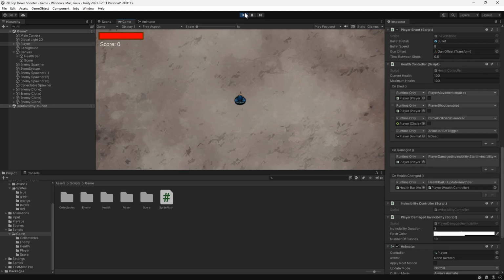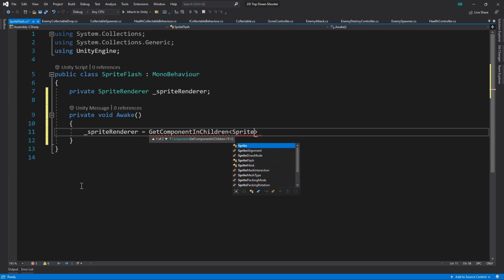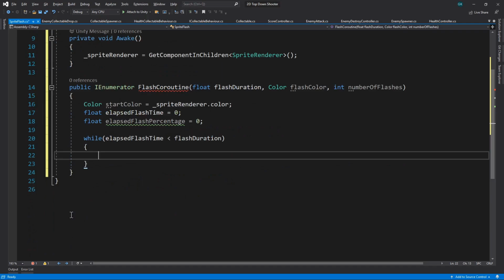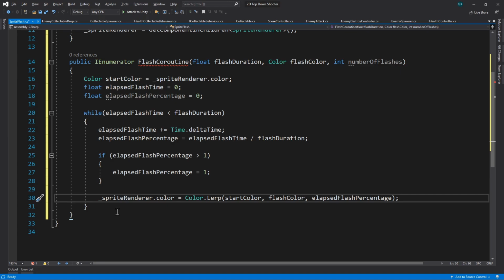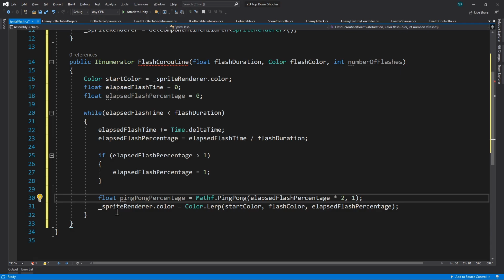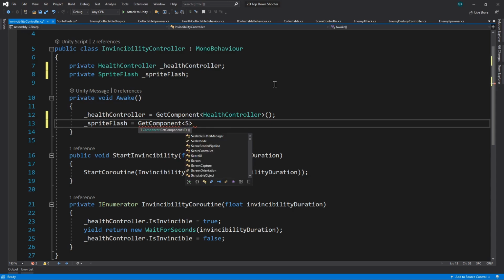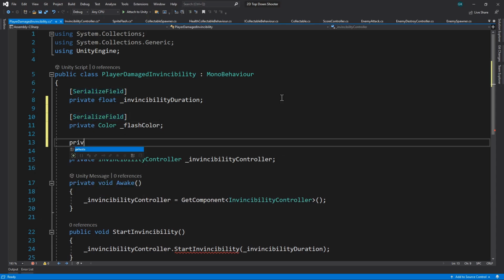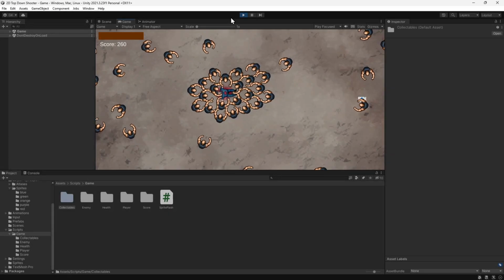How to Make a Sprite Flash | Unity Ping Pong Function Explained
In this Unity tutorial we're going to look at how to make the player’s sprite flash when they’ve taken damage and are invincible.

We'll cover how to create a coroutine to change the colour of the sprite over time and how to use the Ping Pong function to create the flash effect.

This is the seventeenth video in our series showing how to make a full top down 2D shooter game in Unity.

Introduction - 0:00
Creating the Sprite Flash Script - 00:34
Explaining the Ping Pong Function - 04:32
Triggering the Flash when the Player is Invincible - 06:46
Summary - 09:56